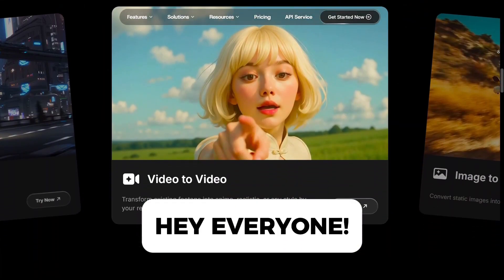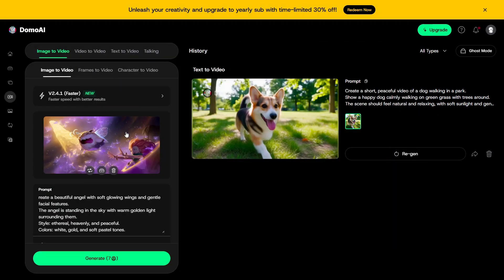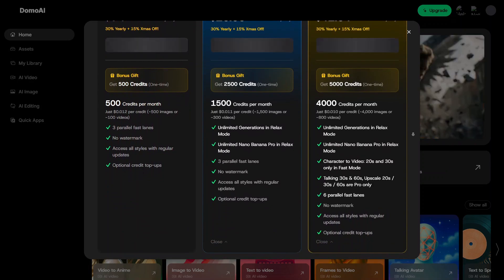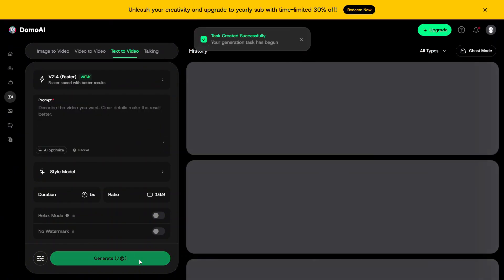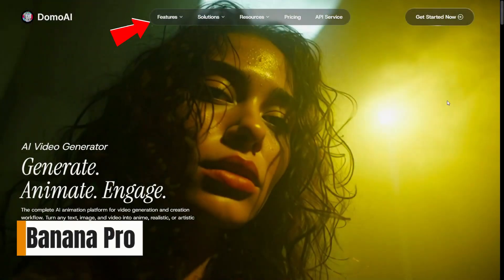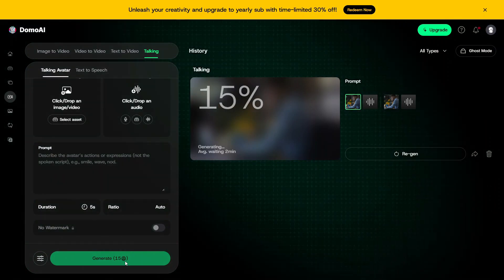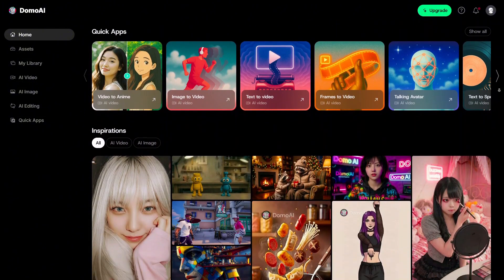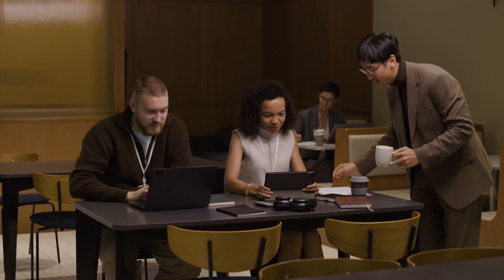From Raw Data to Real Strategy: How Domo AI Powers Modern Enterprises